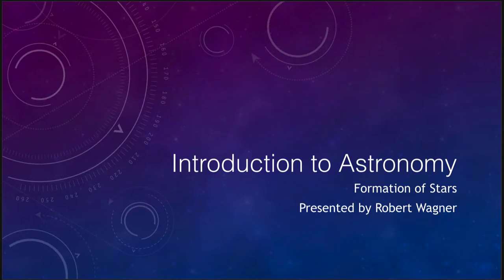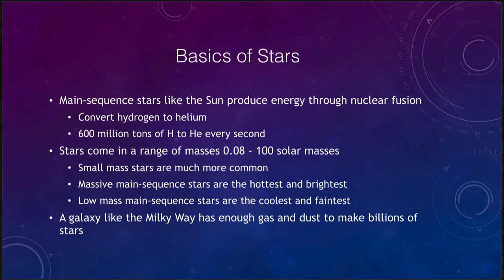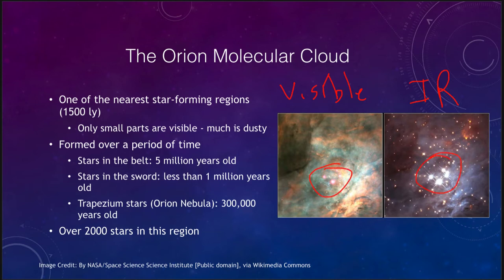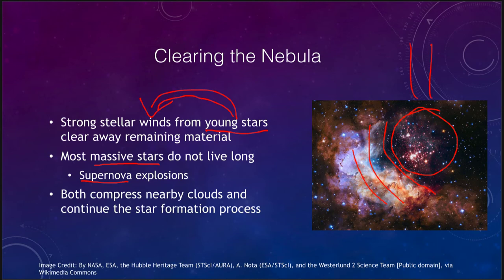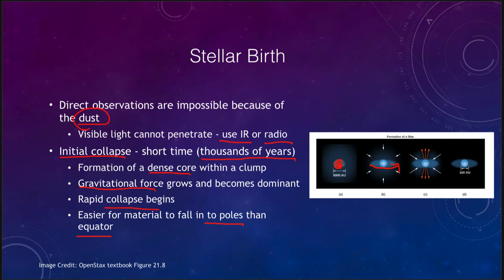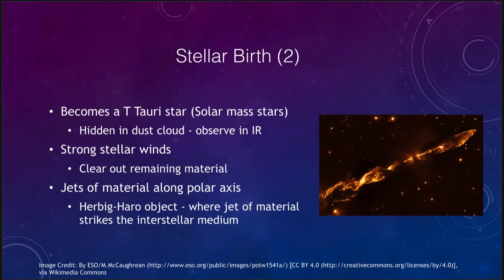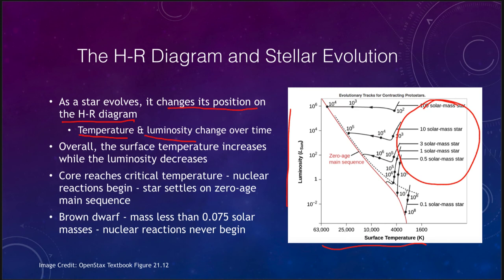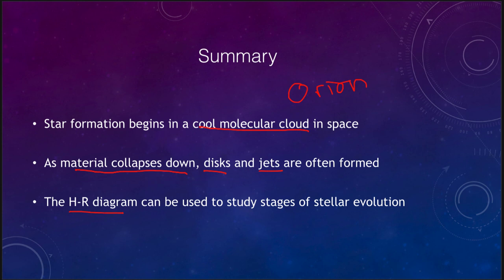Lesson 21 - Lecture 1 - Formation of Stars - 2020 - OpenStax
In this lecture, we will discuss the formation of stars from clouds of dust and gas in space. These lecture videos are designed to complement the content in the OpenStax Astronomy textbook. The book can be downloaded free of charge